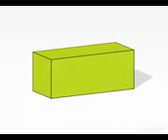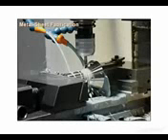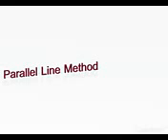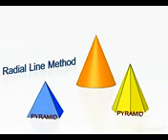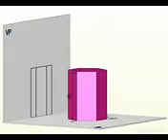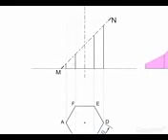منشور رباعي وسداسي